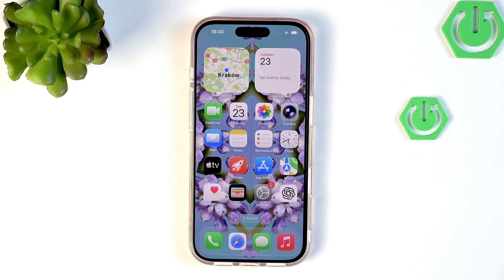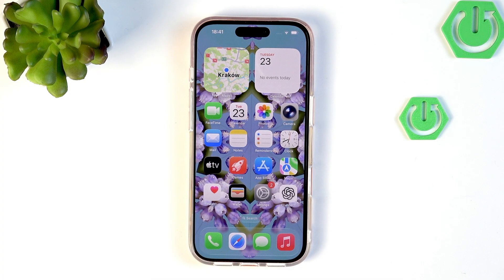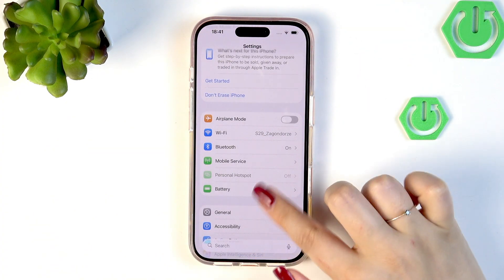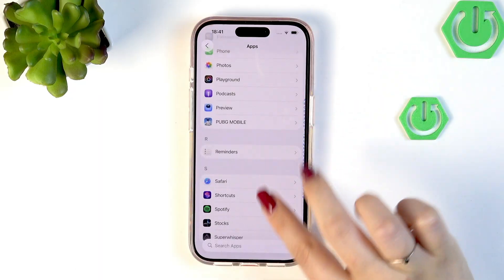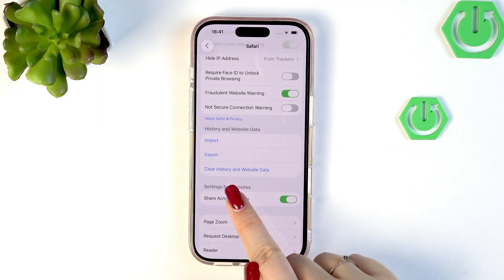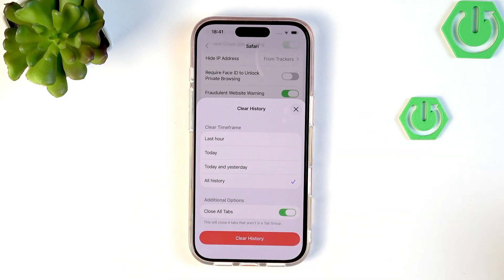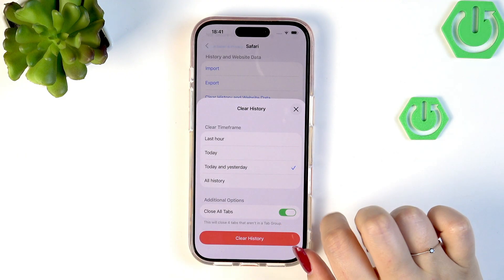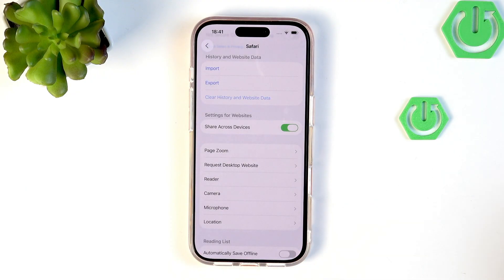iPhone 17 Pro – How to Clear Browsing Data in Safari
If you want to keep your iPhone 17 Pro running smoothly and protect your privacy, clearing your browsing data in Safari is a simple and effective step. In this video, you’ll learn how to clear history and website data on the iPhone 17 Pro, including how to select a specific time range or remove all browsing history at once. We’ll walk you through the process using the device settings, show you how to find the Safari app, and explain the different options for deleting your browsing data. Whether you want to erase just the last hour or your entire history, this guide will help you manage your Safari browser data easily on your iPhone 17 Pro.

How to clear browsing data on iPhone 17 Pro Safari?
How to delete history and website data on iPhone 17 Pro?
Where is the clear history option in Safari on iPhone 17 Pro?

0:00 Introduction
0:07 Open Settings and Find Safari
0:22 Access History and Website Data
0:38 Choose Time Range to Clear
0:56 Confirm and Clear Browsing Data
1:10 Check if Browsing Data Was Cleared